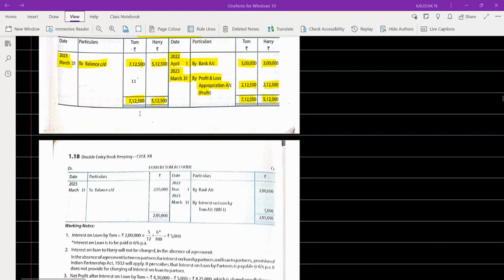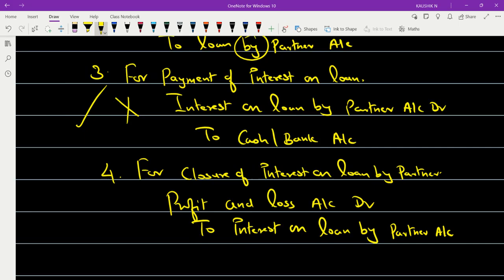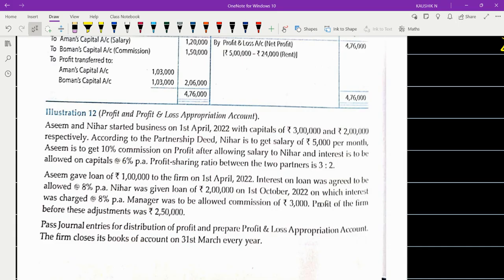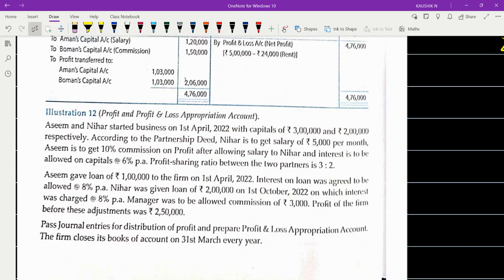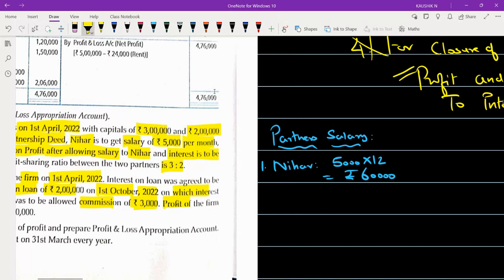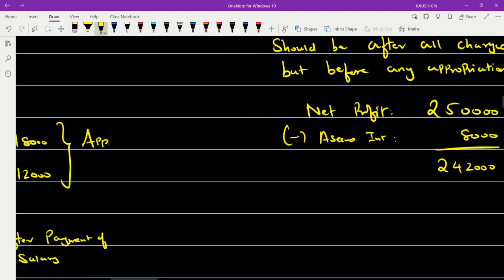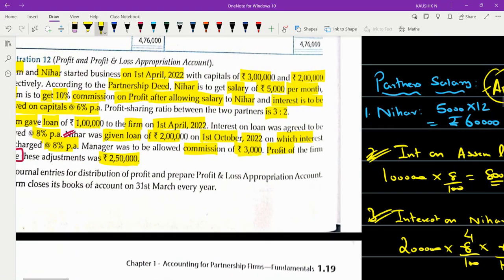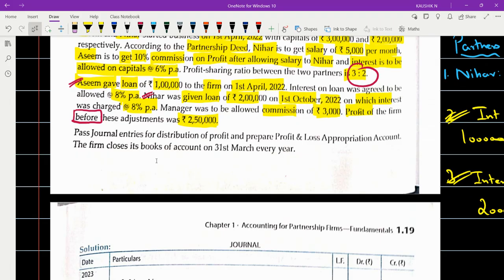Partnership Fundamentals Interest ok Loan to partner & Loan by Partner